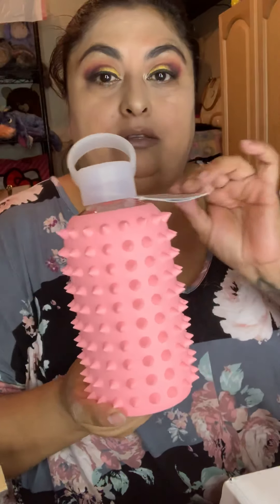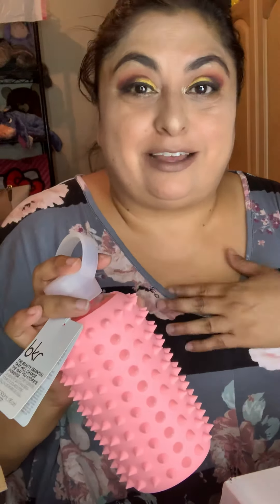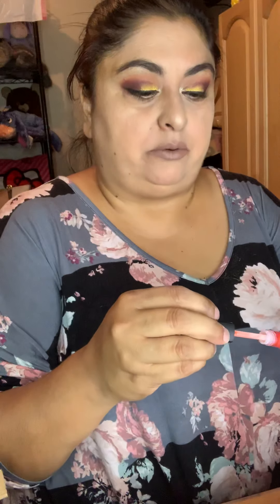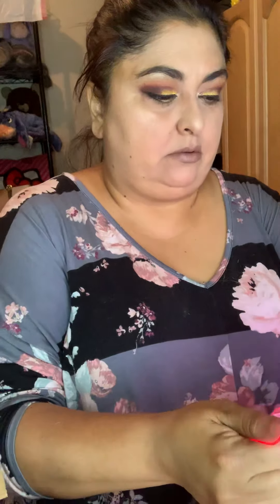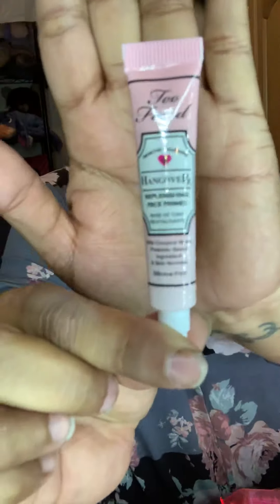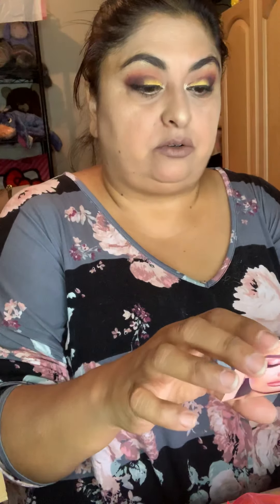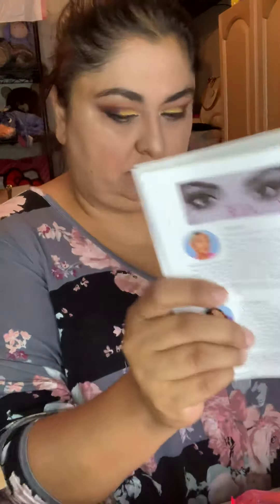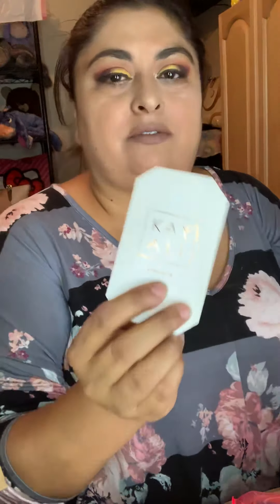Allure July unboxing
The Huda Beauty lip product is $20